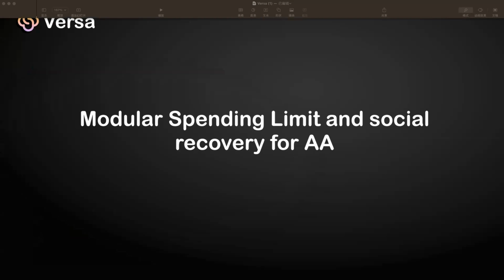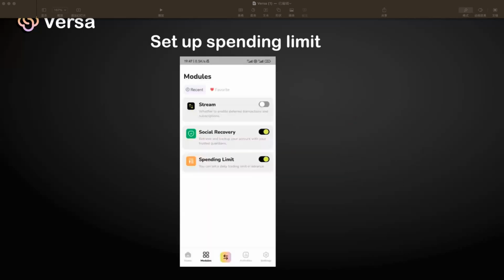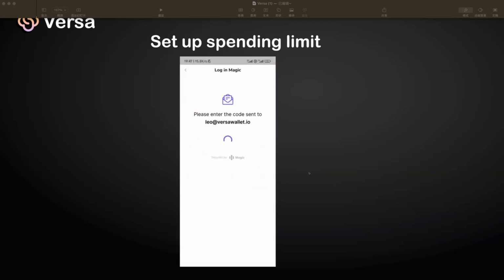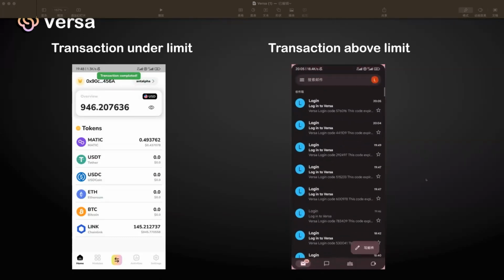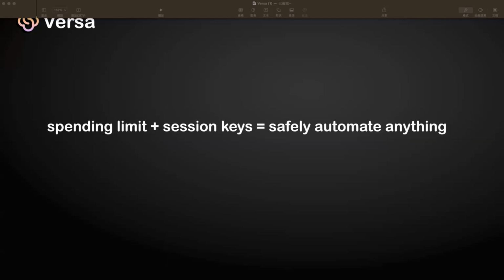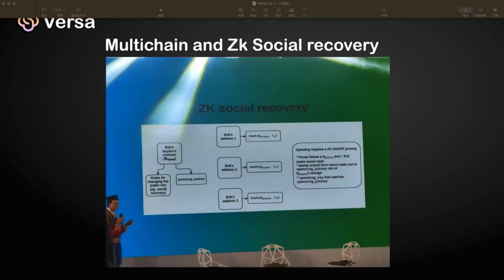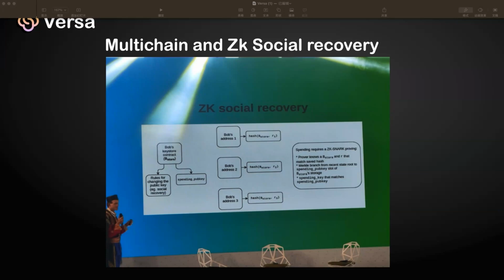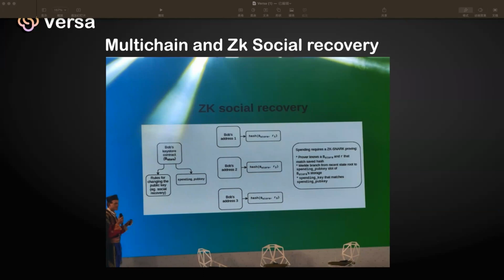Versa - AHH AA Demoday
Versa is a one-stop smart contract wallet optimized for mobile user experiences. Built on Account Abstraction.